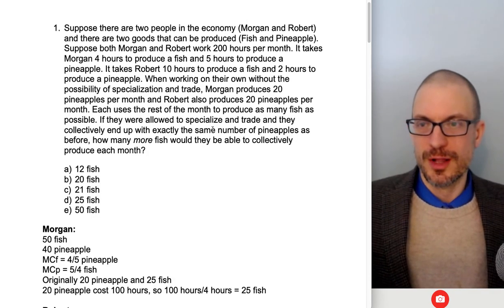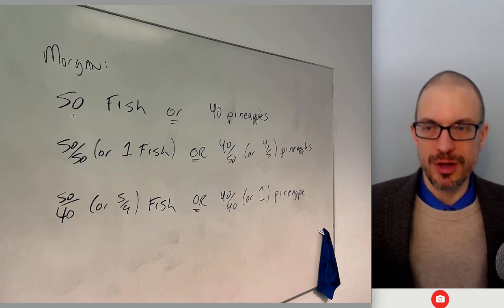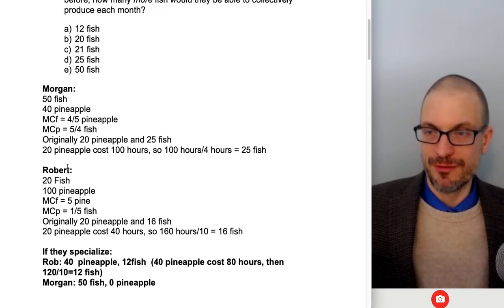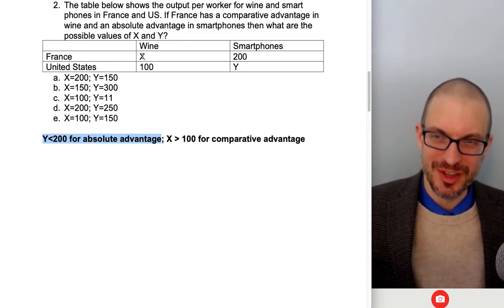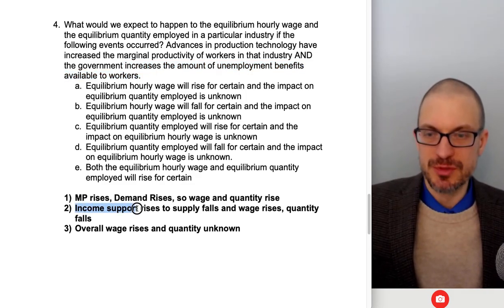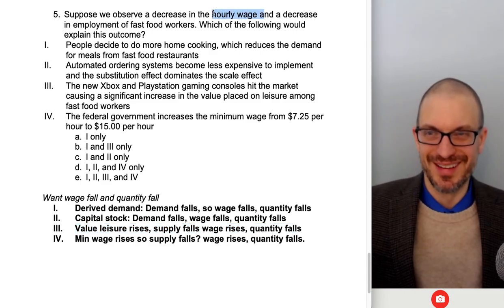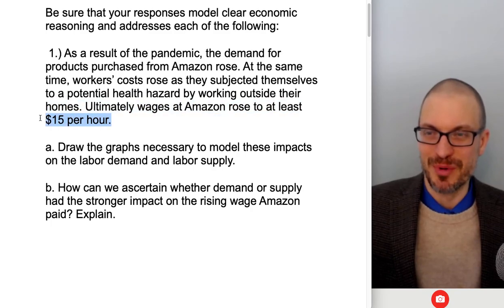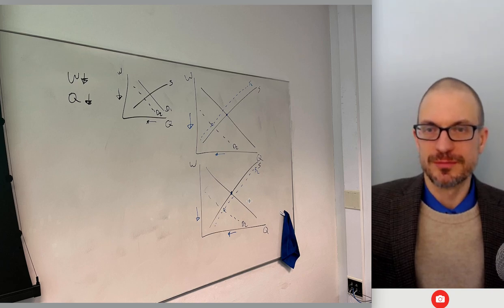Exam Practice: Principles of Micro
Principles of Microeconomics Comparative Advantage, Positive Externality, and Labor Market Practice: I display each question at the beginning, then do the solutions so you could quiz yourself. I consider 5 multiple choice exam questions and one long-form question:
1. Comparative advantage, gains from trade
2. Comparative advantage & absolute advantage
3. Positive externality
4. Labor market, supply & demand equilibrium
5. Labor market,  supply & demand equilibrium
6. Labor market ,supply & demand equilibrium